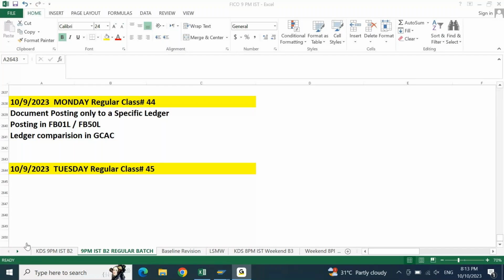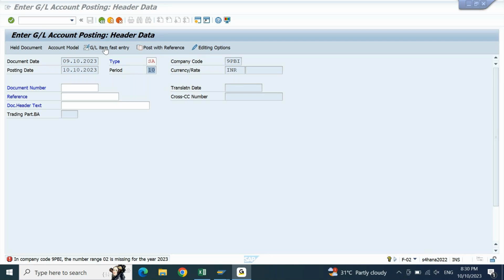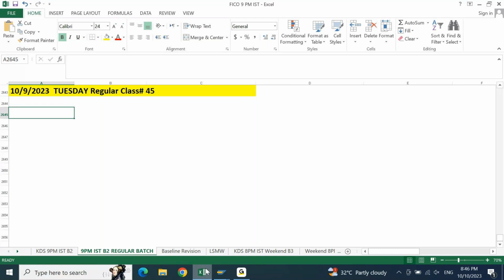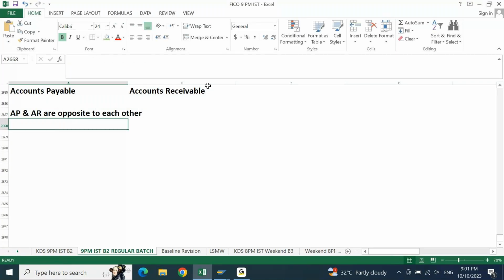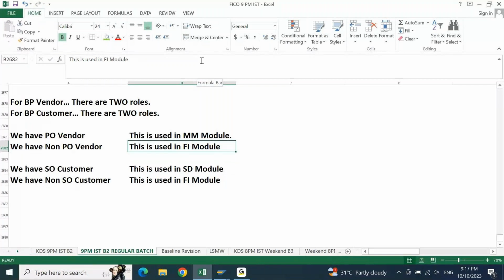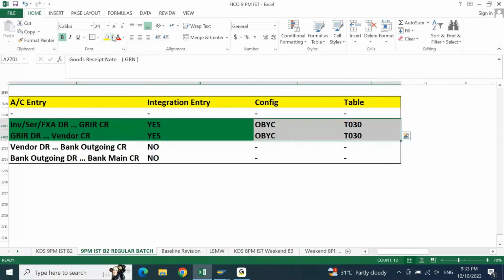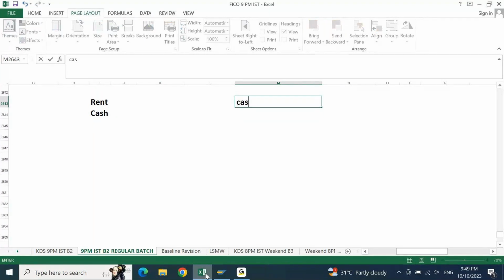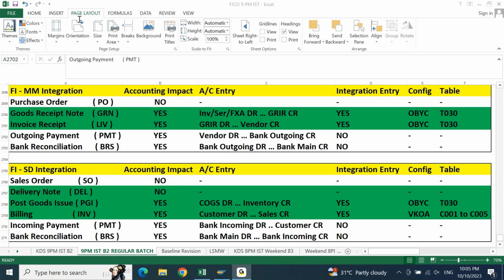S4HANA SAP FICO BATCH- 02: Regular Class 45- Accounts Payable & Receivable Basic Overview